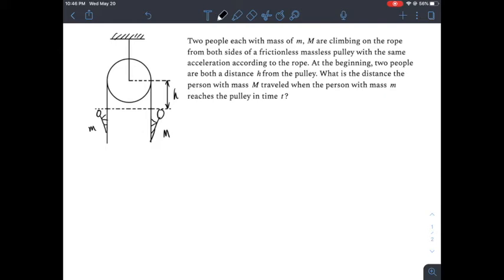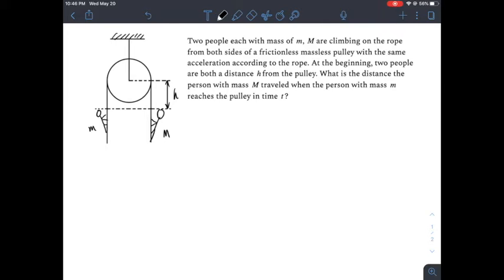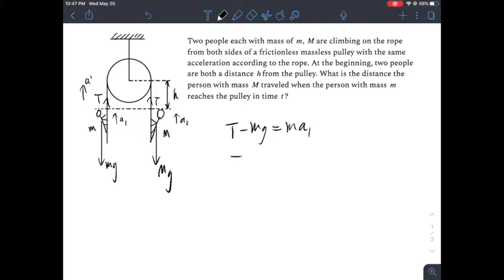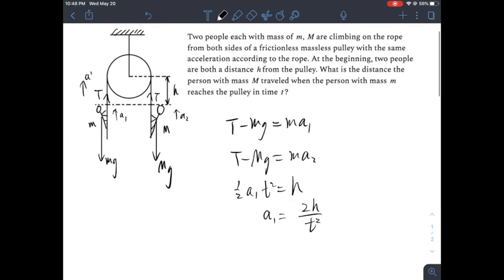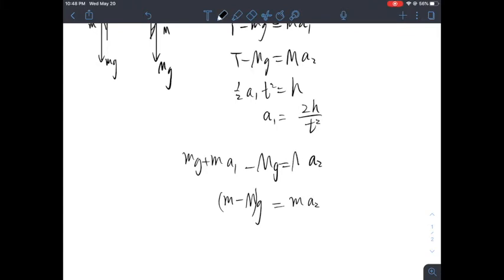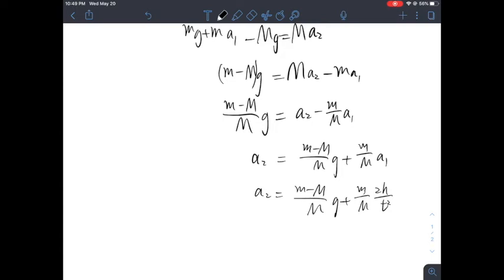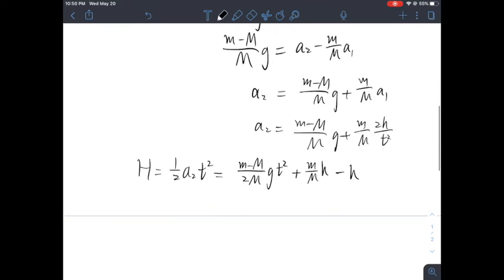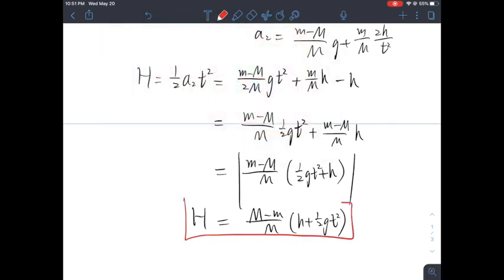Day 34: an unfair climbing competition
an unfair climbing competition